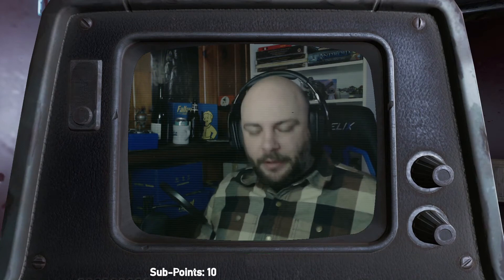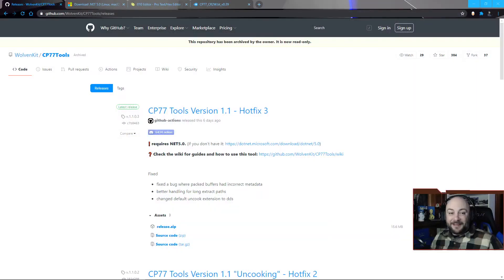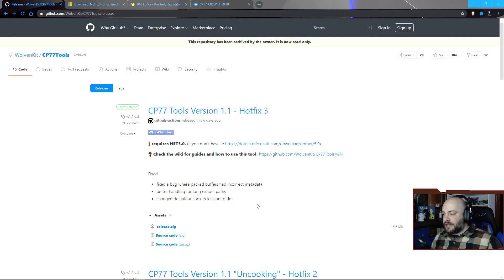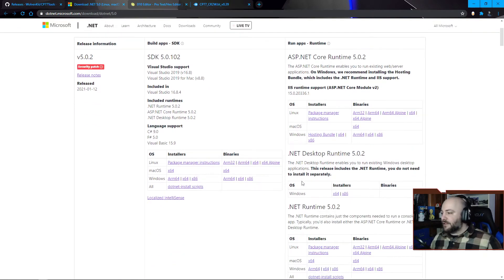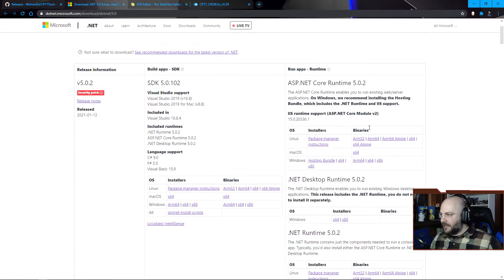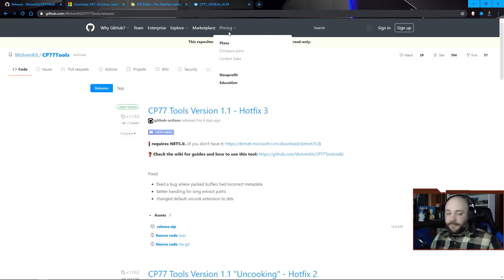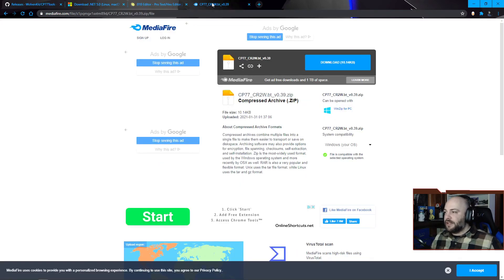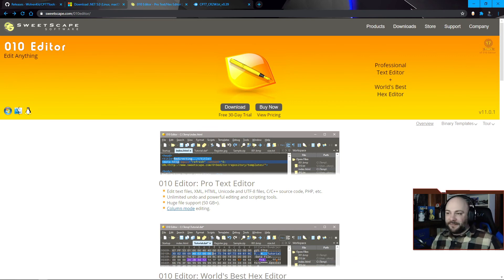Getting Started With Cyberpunk 2077 Modding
I'll just show you a few of the tools that you need to dip your toes into writing mods for Cyberpunk 2077.